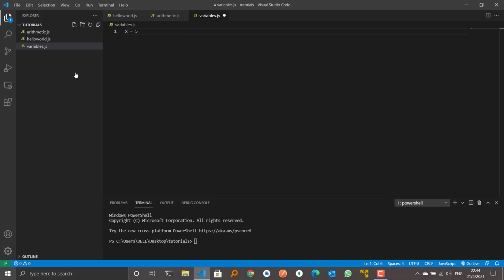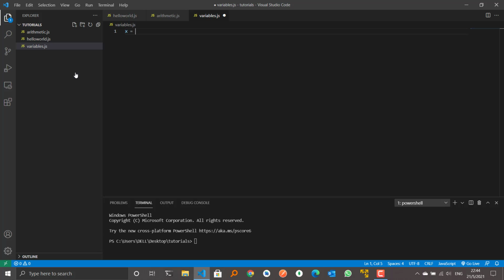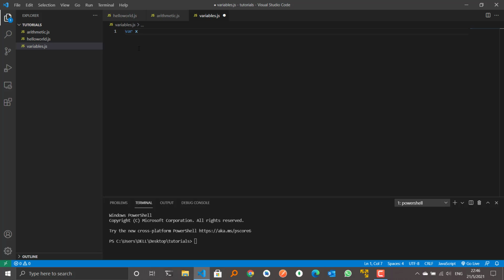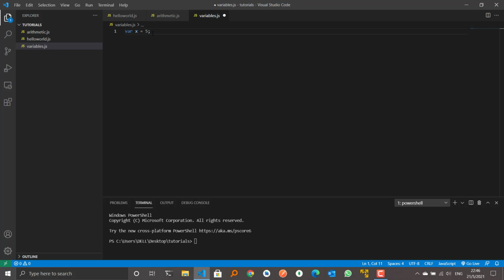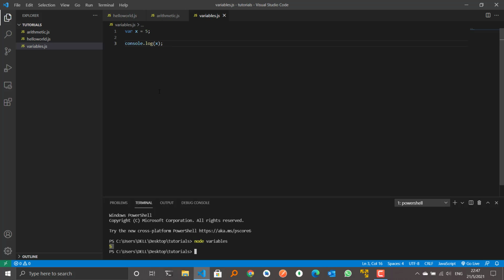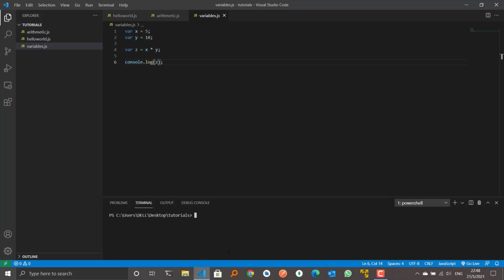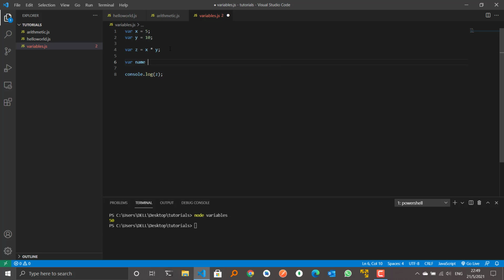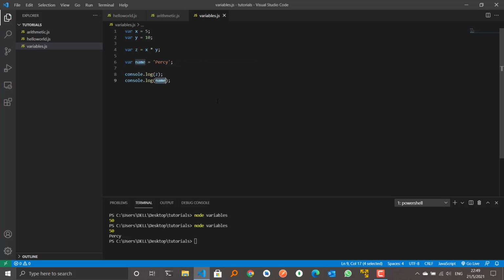4. Variables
Video by Percy Mudzinga